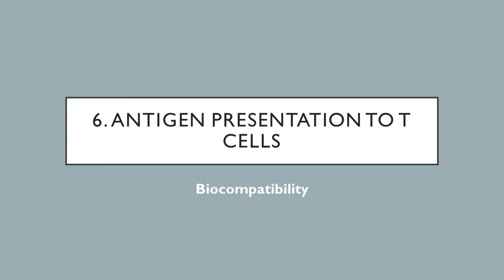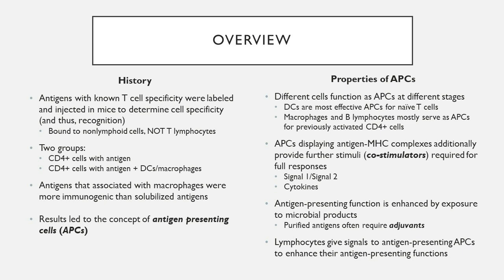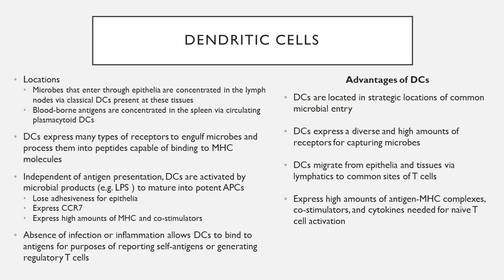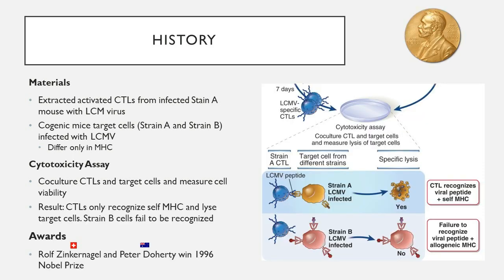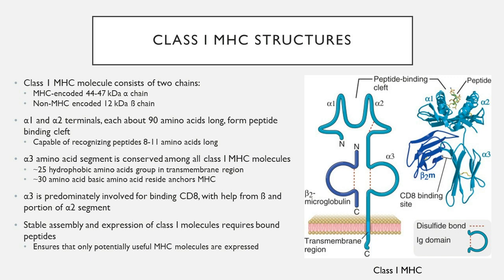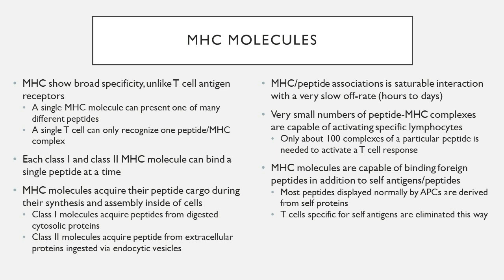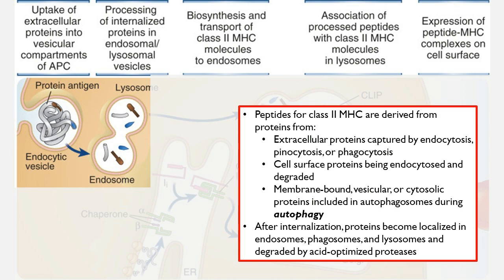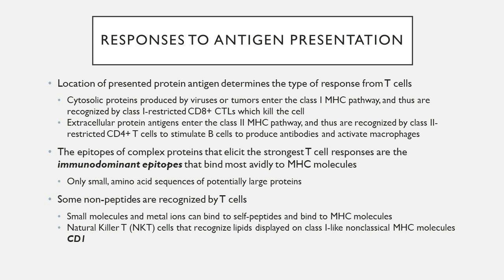Biocompatibility - Ch. 6 - Antigen Presentation to T cells and the MHC